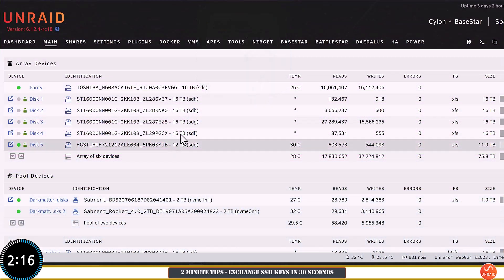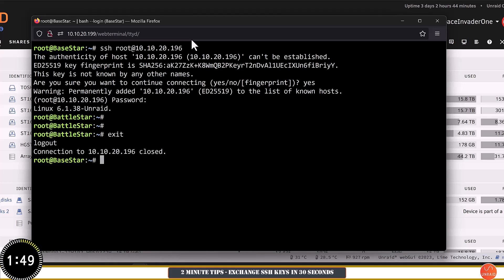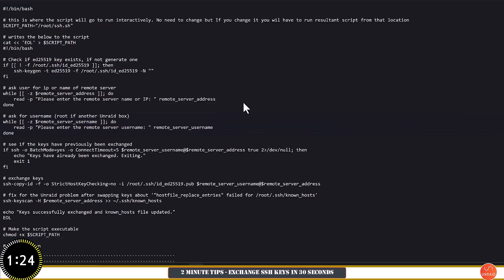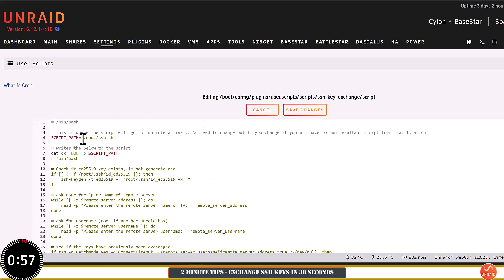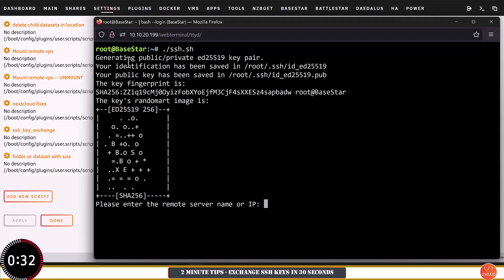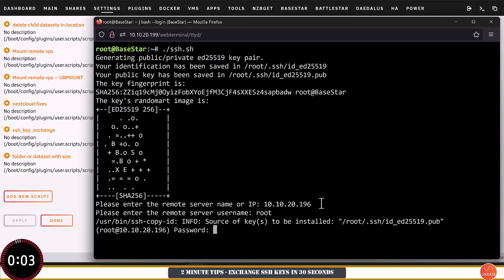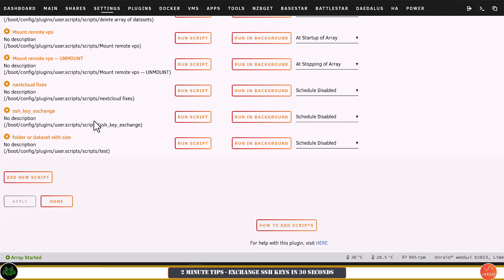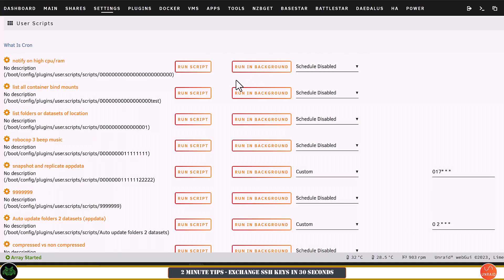2 Minute Tips - Easily Exchange SSH keys in 30 seconds or less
In this video, I walk you through a streamlined process for exchanging SSH keys between an Unraid server and other computers or servers that takes under 30 seconds. The beauty of this method lies in its simplicity, especially if you're new to Unraid or command-line interfaces.

Beep speaker
Amazon USA

Amazon UK

Need a cheap windows 10 license for around $10

HighPoint RocketStor 6414S USA